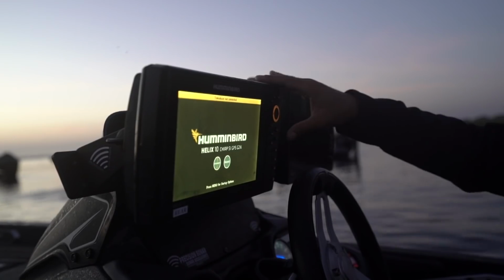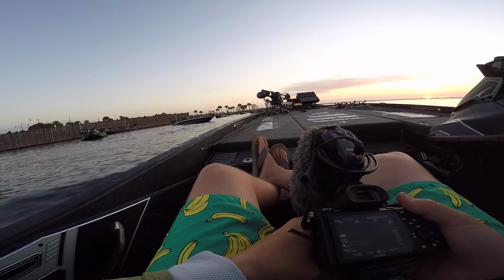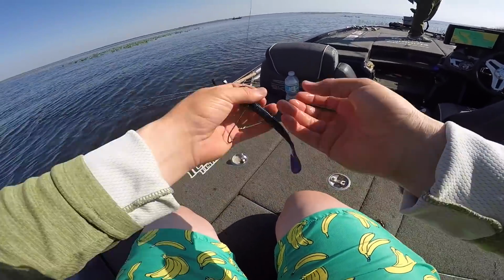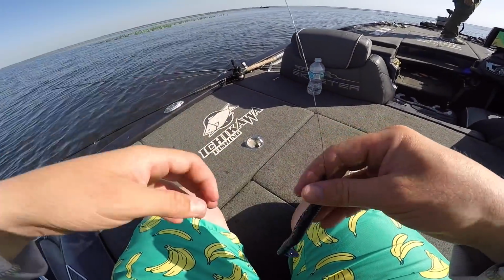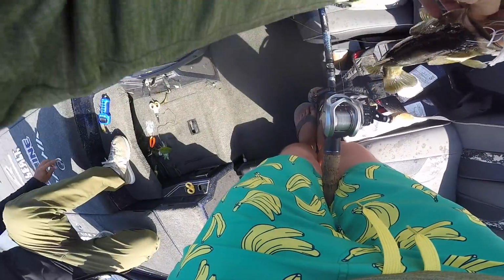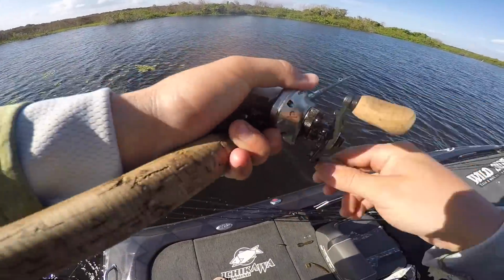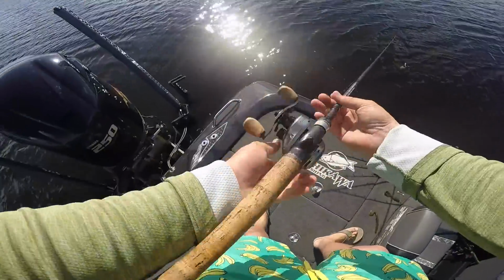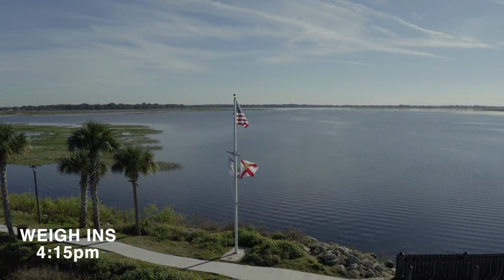Fishing with FAMOUS JAPANESE Angler! (Epic Bass Tournament)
Thank you all so much for the support, huge shoutout to Greg and Joel for the opportunities. Check out their channel below! Back to Ice Fishing! - Happy Days

Checkout OMNIA, Sick Tackle Website!

Gregs Insta: gmansfield_fish
Joels Insta: joelwillertfishing

Sick New Gear for ALL SEASONS!

**Make Sure to go Follow My Friends!**